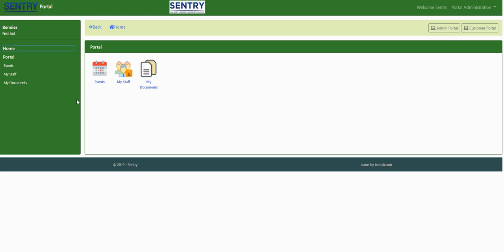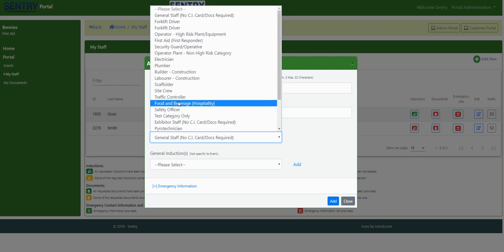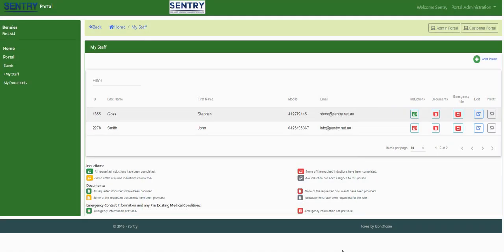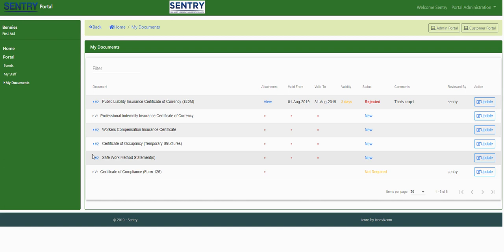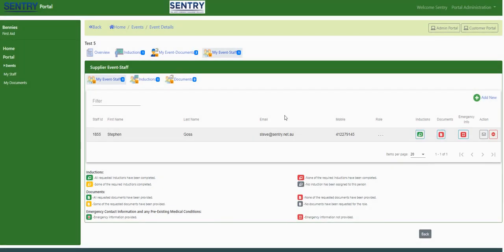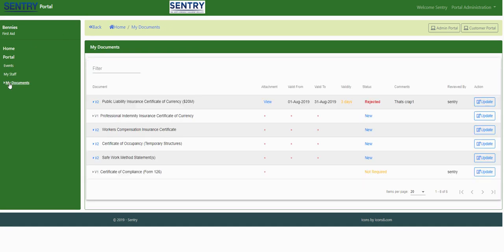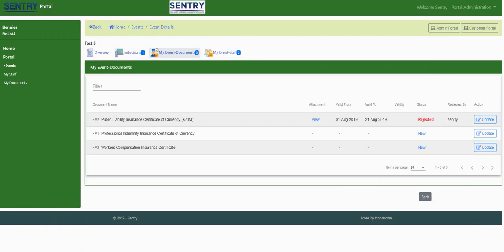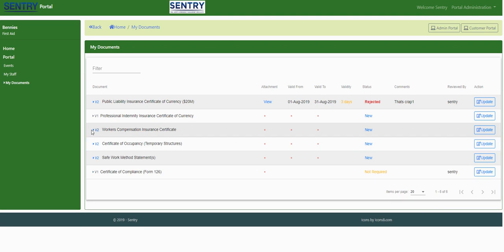11 Supplier Access and Operation of Portal Event Specific (9 mins)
After a supplier logs into the Portal, how to add staff, add documents and then add staff to an Event. Also, how to view information and check the status of individual's uploaded information.